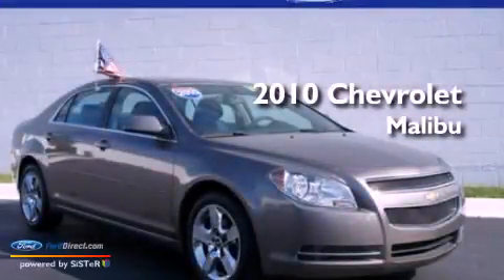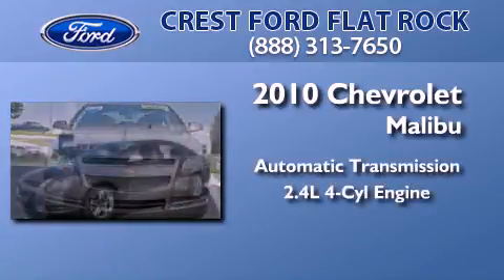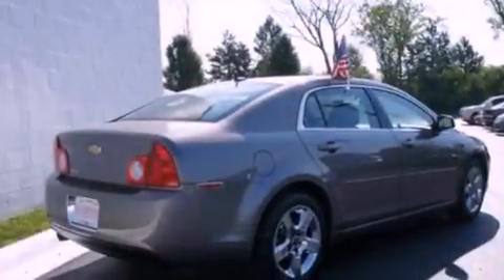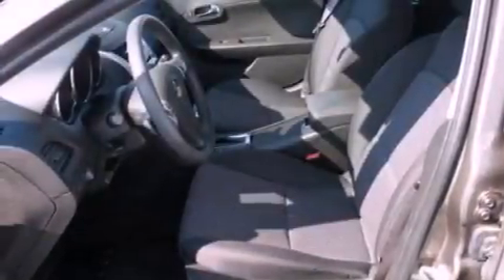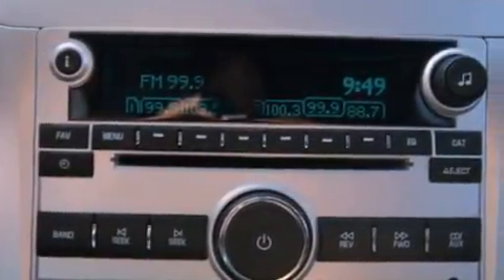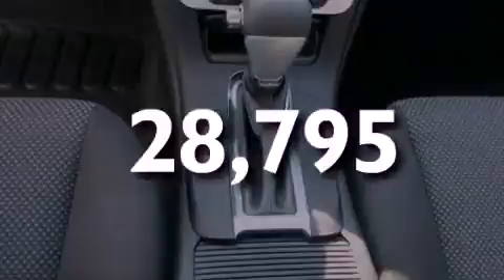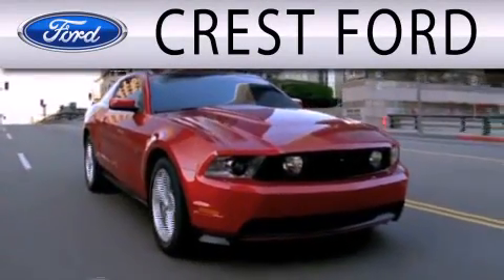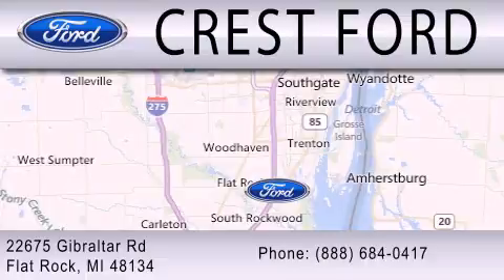2010 CHEVROLET MALIBU Flat Rock MI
Year : 2010
 Make : CHEVROLET
 Model : MALIBU
 Engine : 2.4L I4 16V MPFI DOHC
 Trans . : 6-SPEED AUTOMATIC
 Exterior : MOCHA STEEL METALLIC
 Miles : 28,795
 Interior : EBONY
 Stock : 11992P